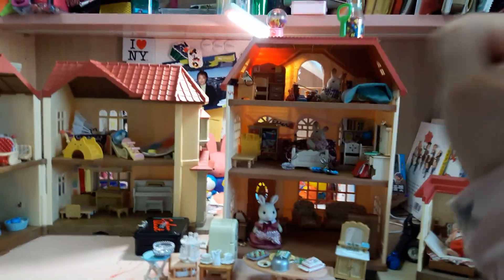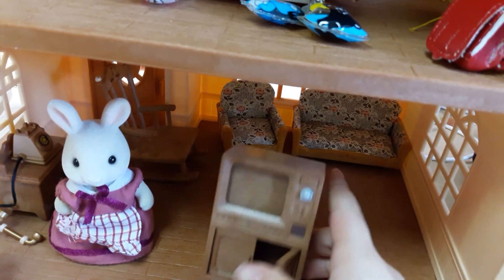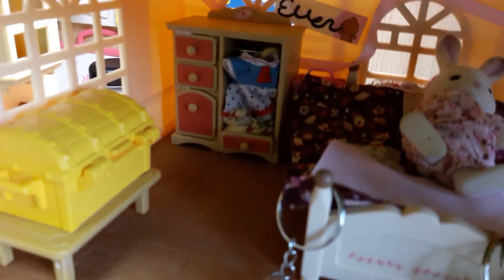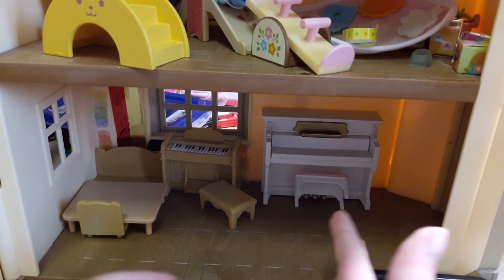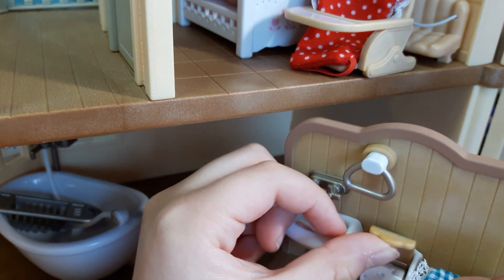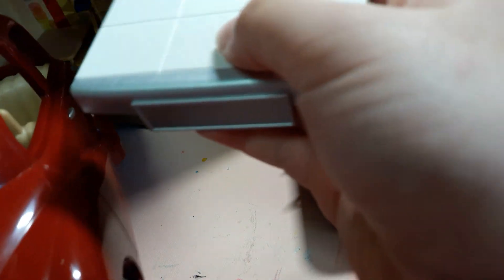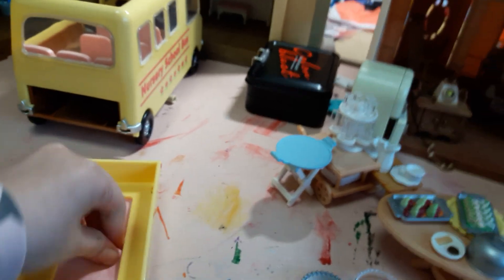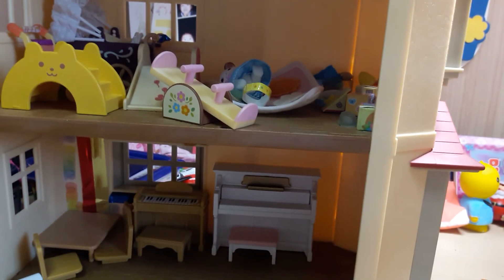Sylvanian family house tour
Today's video is all about sylvanian families!!
Estella did a tour of one of her favorite toys, sylvanian families.